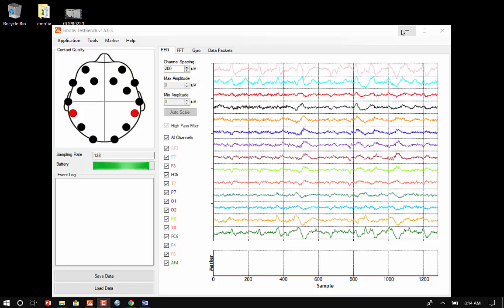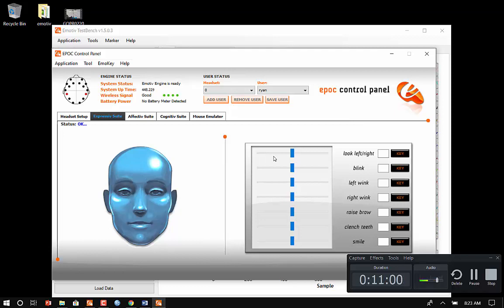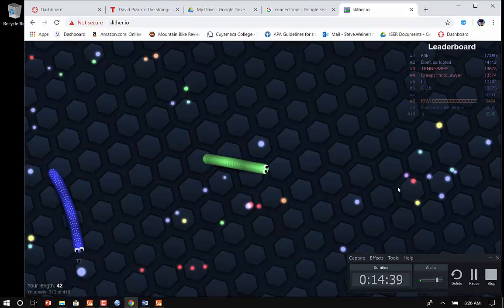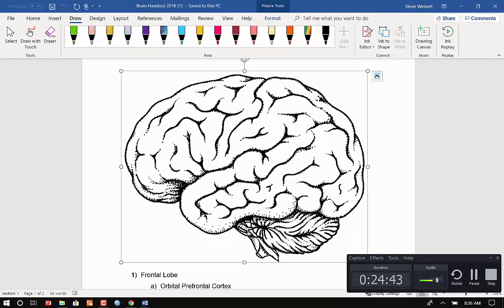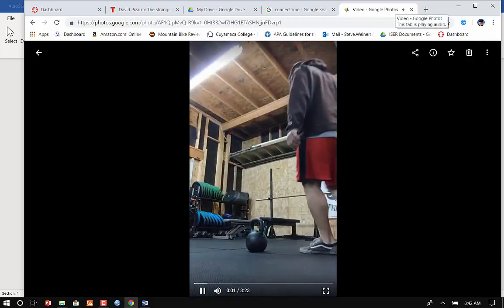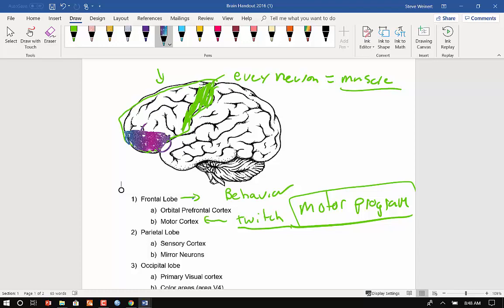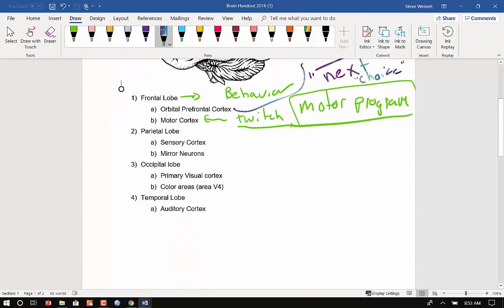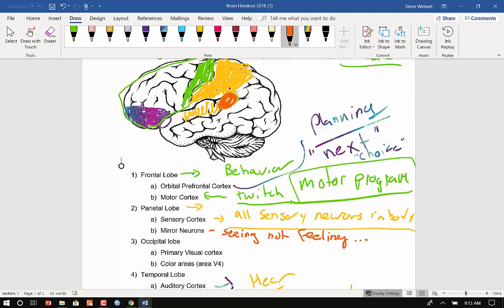Feb 12th Intro 800